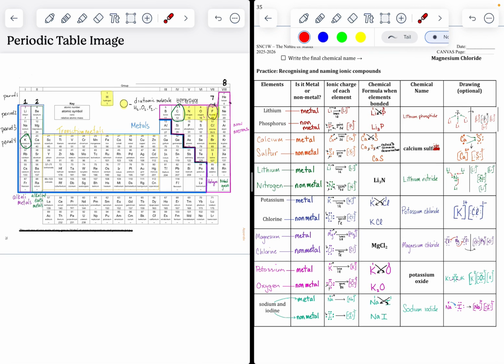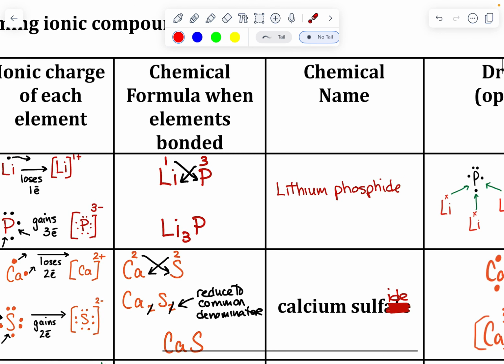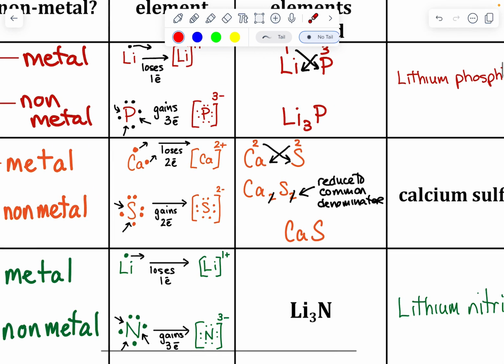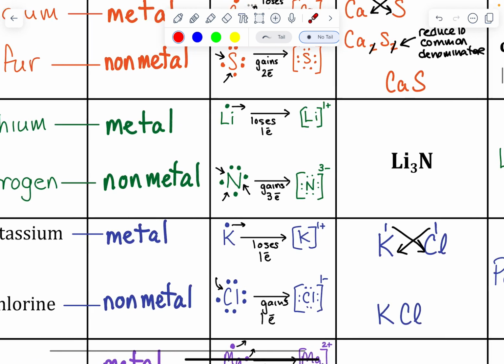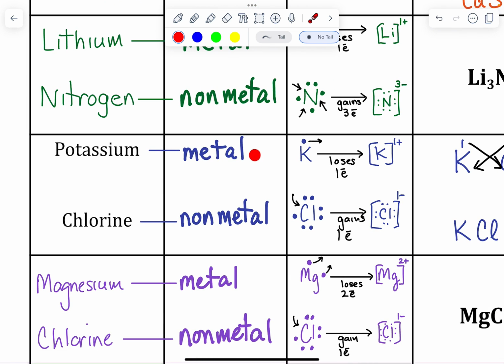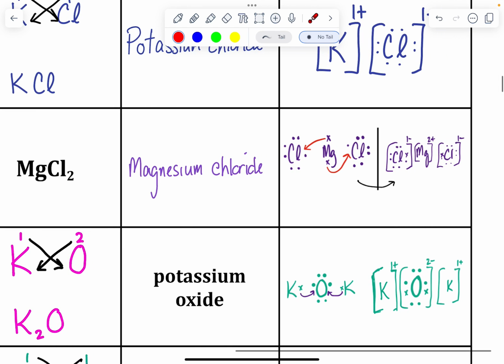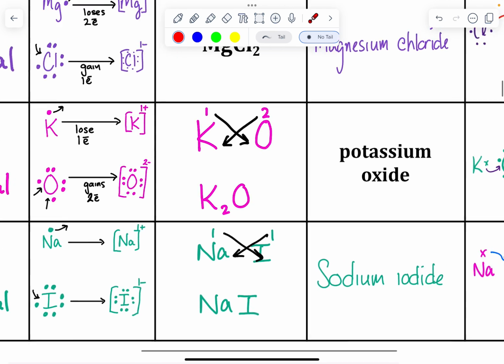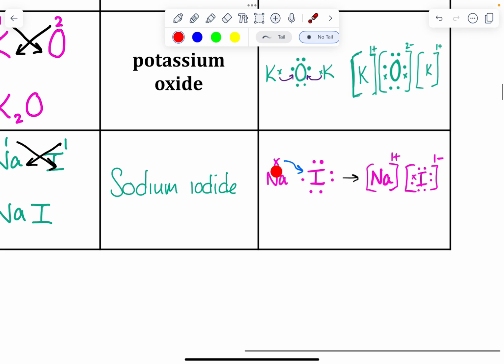1W Ionic Chart Practice